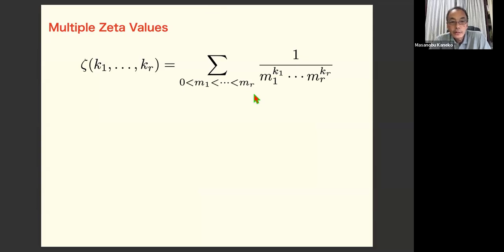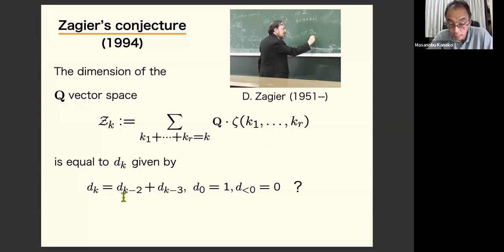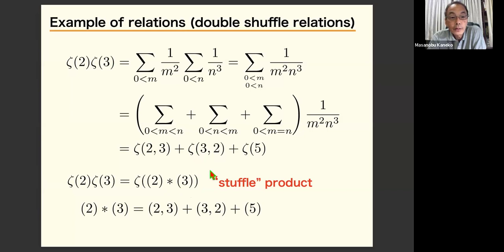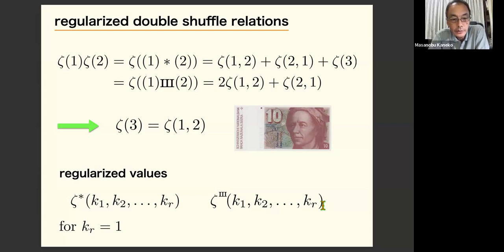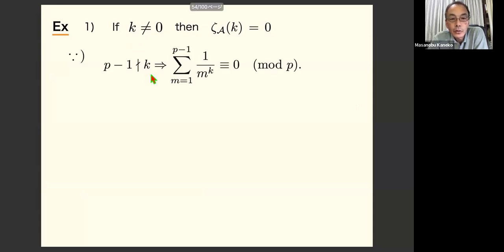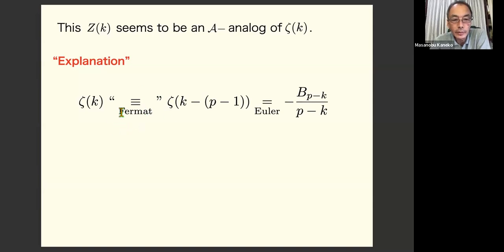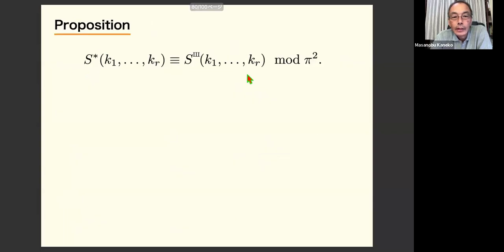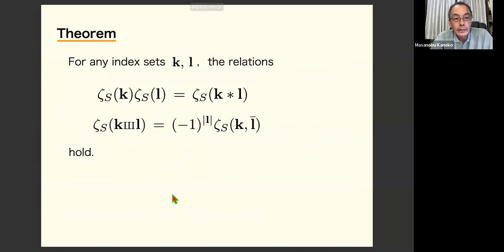2nd of Jun – Seminar – Masanobu Kaneko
Talk details,

Speaker: Masanobu Kaneko

Title: An Introduction to Finite Multiple Zeta Values

Abstract: Multiple zeta values are real numbers defined by certain convergent series

and have been studied extensively in recent years. In this talk, we introduce a naive

finite analogue of multiple zeta values and discuss some of its interesting properties,

which closely resemble those of the original multiple zeta values.

In particular, we present a striking conjecture relating finite multiple zeta values

to classical multiple zeta values. This talk is based on joint work with Don Zagier.

Meeting Time: June 02, 2026, Tuesday. 11:00 İstanbul / 10:00 Berlin / 09:00 London / 17:00 Tokyo / 04:00 New York / 18:00 Sydney

GP